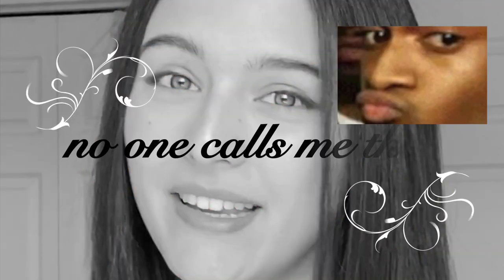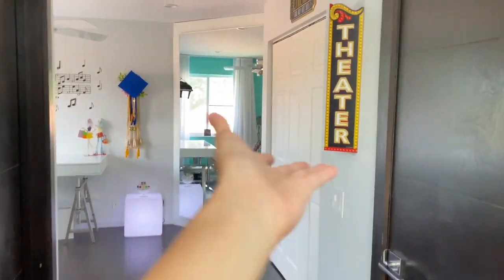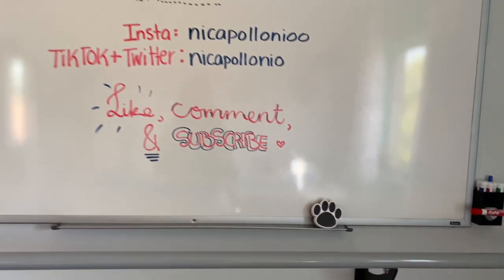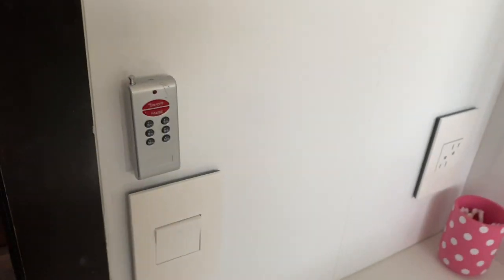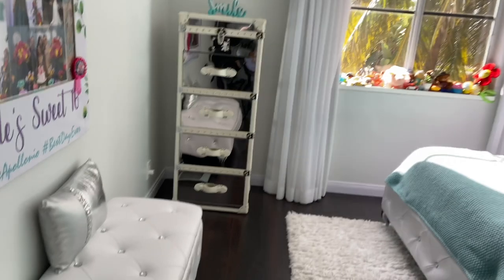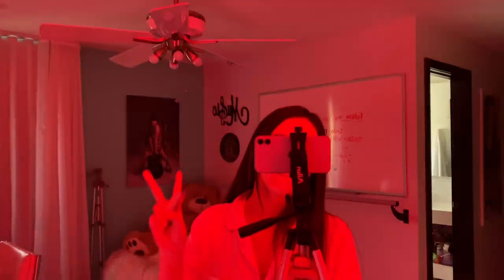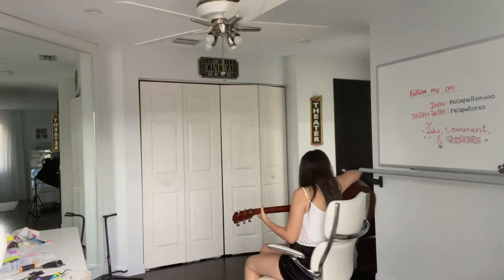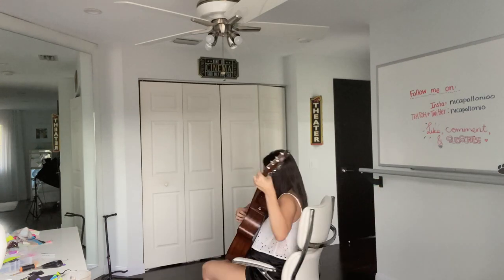𝐫𝐨𝐨𝐦 𝐭𝐨𝐮𝐫 + 𝐬𝐢𝐧𝐠𝐢𝐧𝐠!